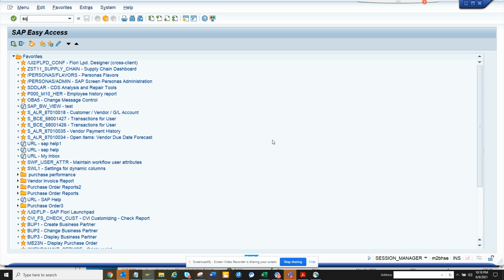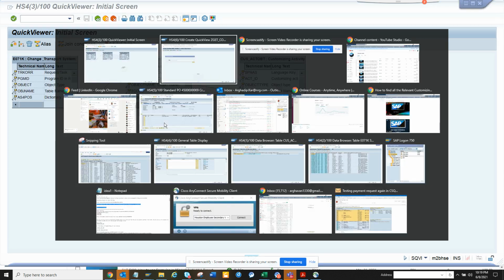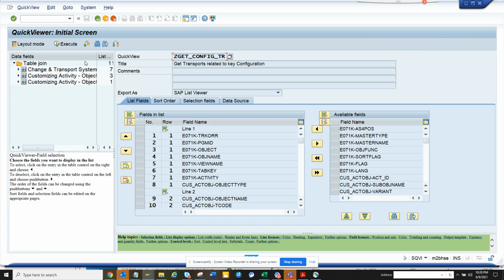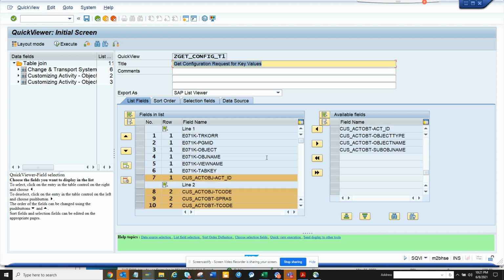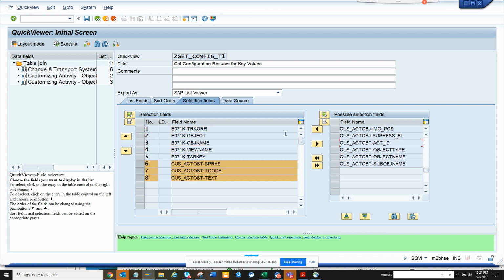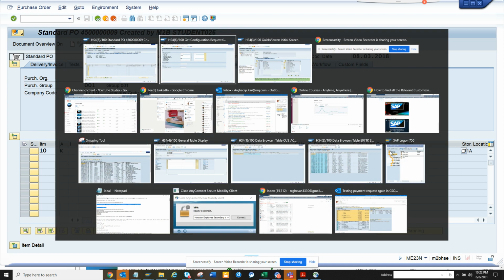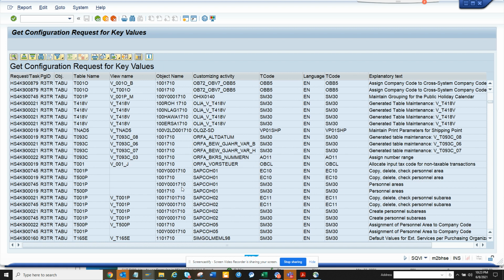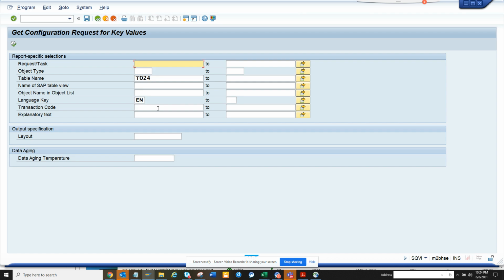SAP FICO: How to Find the all Transports that is related to configuration value?